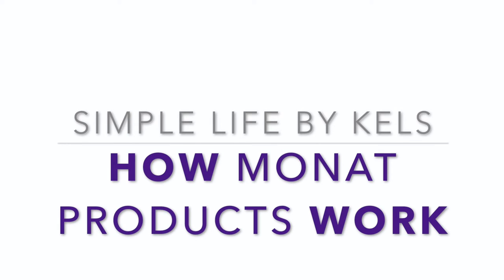how monat products work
digging into some of the ingredients to tell you why these products are so different!